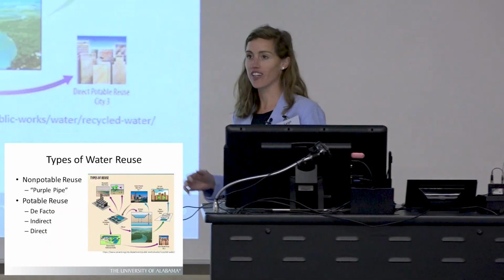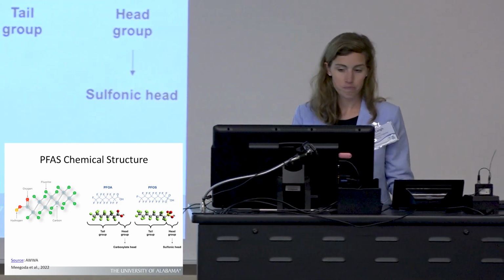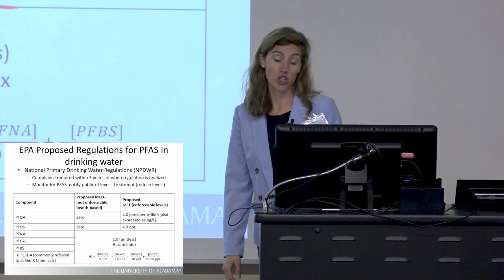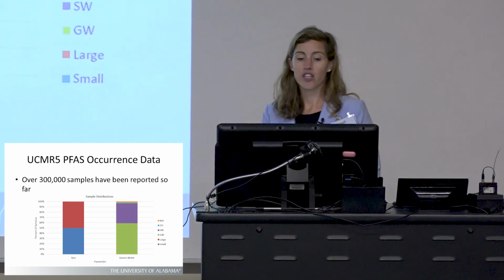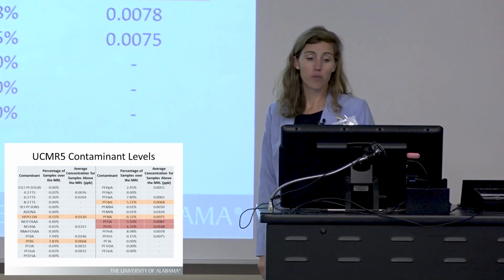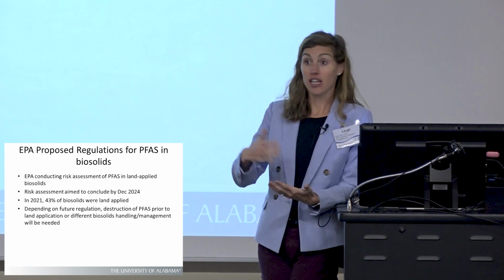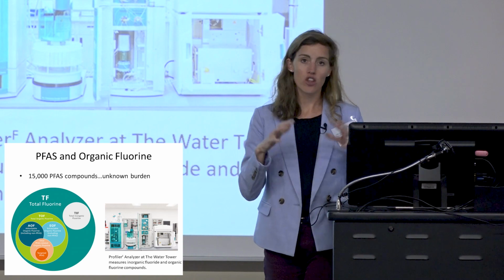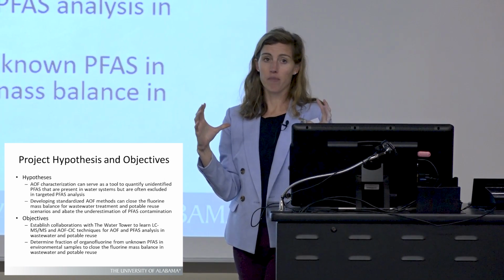Dr. Leigh Terry: Characterization of Extractable Organic Fluorine as an indicator of total PFAS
Dr. Leigh Terry from The University of Alabama's Department of Civil, Construction and Environmental Engineering discusses characterization of extractable organic fluorine as an indicator of total PFAS to close the fluorine mass balance in potable reuse scenarios.